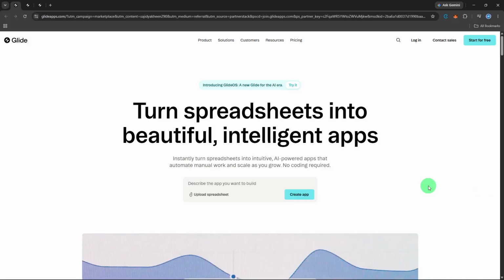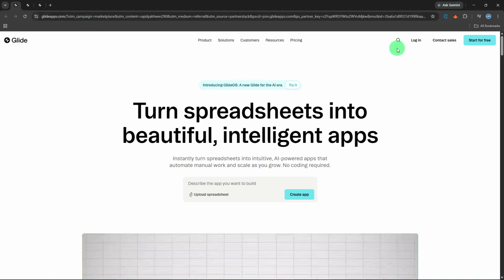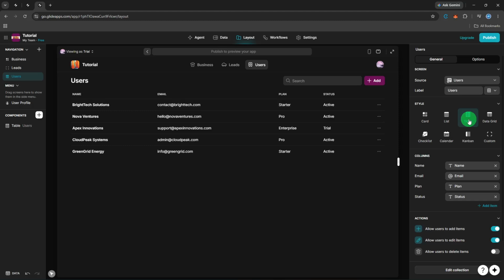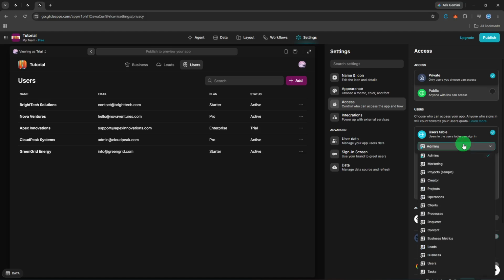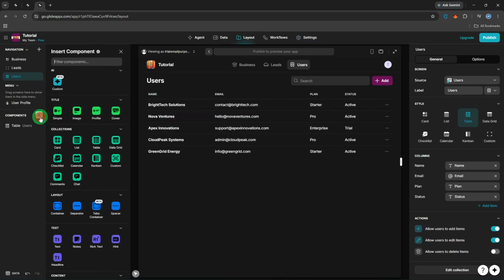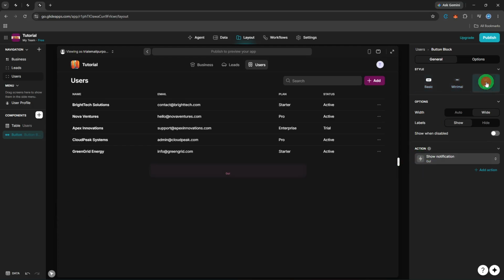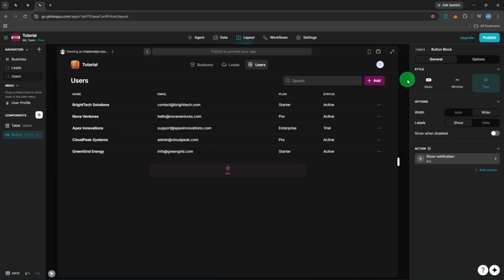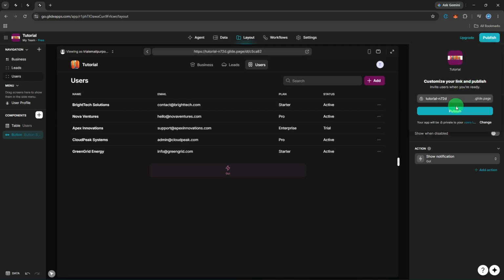Create User Specific Content Glide [Expert-Backed]